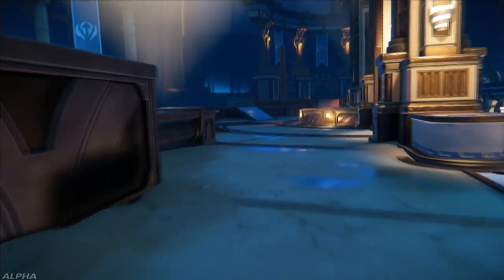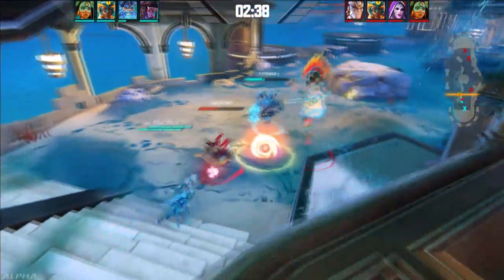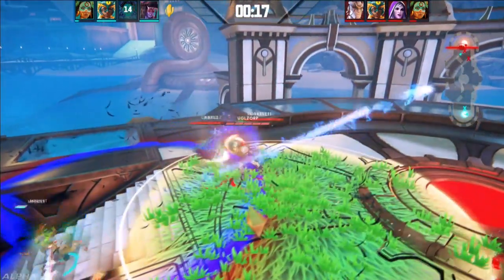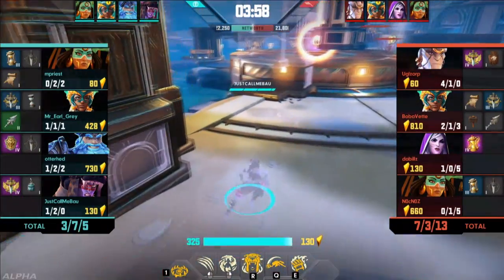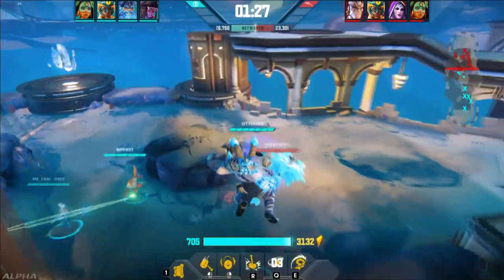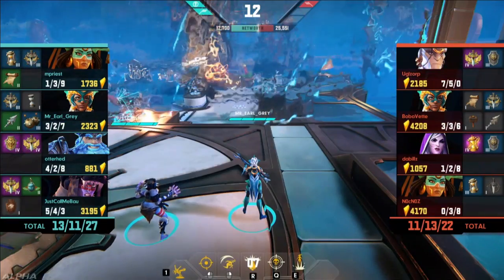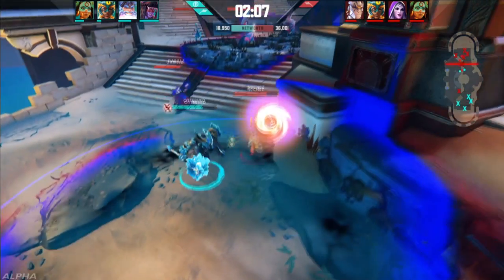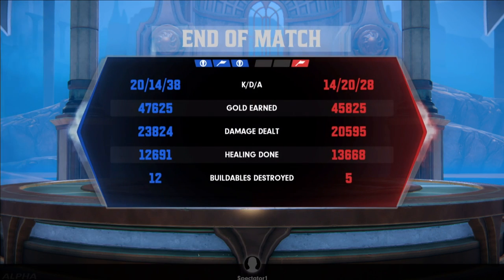Breakaway Alpha Gameplay June 2017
A full, shoutcasted game of Breakaway from the June 2017 Alpha test, featuring six updated warriors, new gameplay changes, and more!
Register to play in the Breakaway Alpha by visiting now!